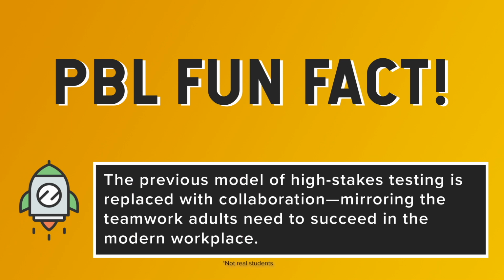Project-Based Learning Explained – Who Am I and Why Am I Here?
Many of today’s companies consider team collaboration to be essential to their day-to-day operations. That’s why students benefit from project-based learning (PBL). And most teams are made up of several personality types. Project-based learning facilitates opportunities for those varying personality types to capitalize on their strengths to develop important work skills that will be vital to success in life and careers.

In this video you’ll discover how project-based learning works and the ways that some typical personality types can best collaborate with each other. You’ll meet:

 - The cheerleader, who tends to be highly motivated and exhibits leadership skills;
 - The perfectionist, who shows attention to detail, leadership and confidence;
 - The peacekeeper, who is empathetic and works on building teamwork and relationships
 - The pessimist, who excels at critical thinking and data mining and;
 - The organizer, whose organization skills help with project management and meeting deadlines.

Destinations Career Academy, a tuition-free online high school that combines traditional courses with career-focused electives, has implemented project-based learning for many of its courses. With PBL, students solve realistic problems similar to those they're likely to face after graduation. Teachers aren’t merely lecturers, but coaches and facilitators of students who control their own learning experience through these collaborative teams. The old education platform of grading curves and high-stakes tests is replaced with collaboration—much like the teamwork found in today’s workforce.

Learn more about Destinations Career Academy and its project-based learning curriculum

*Project-based learning availability varies by school. Please check with your school for specific availability.